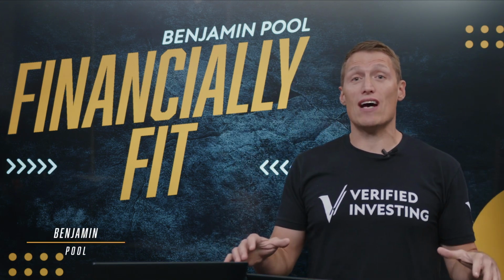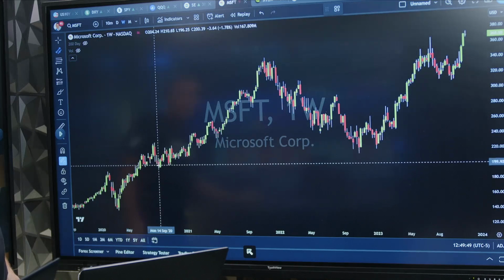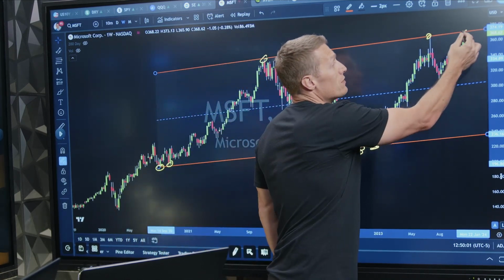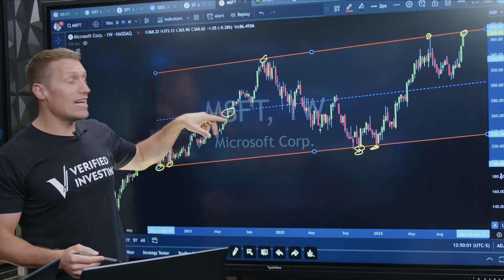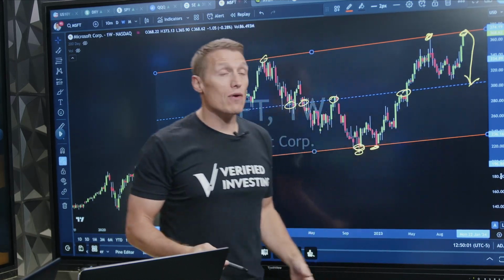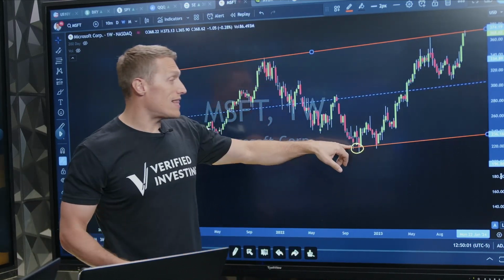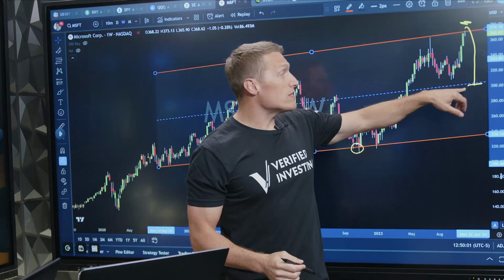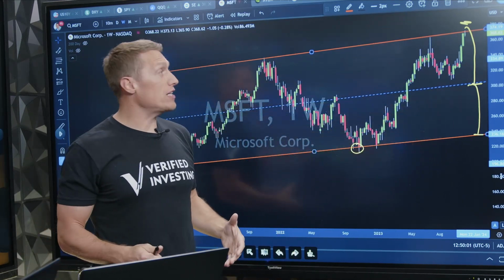Financially Fit EP. 3 - Microsoft: Trading Parallel Channels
In this show, Benjamin Pool will be your guide to mastering chart basics and finding profitable trade opportunities. In today's fast-moving market, it's crucial to stay informed and make wise decisions to take charge of your finances.
Every week, he'll dive into various patterns, concepts, and offer insights on the market. He'll also discuss strategies to help you become financially savvy and trade with success. Whether you're a newcomer looking to grasp the fundamentals or an experienced trader seeking fresh insights, Ben is here to assist you on your financial journey.
So, grab a pen and paper and prepare to explore the realm of finance and trading. He will provide you with valuable information, practical tips, and actionable guidance to enhance your financial choices and reach your objectives.
We're thrilled to have you join us on this path to financial well-being, and we're eager to assist you in achieving your financial aims. Let's begin!

Follow Gareth for more exciting content:👇🏼